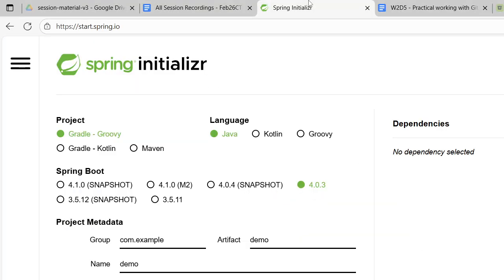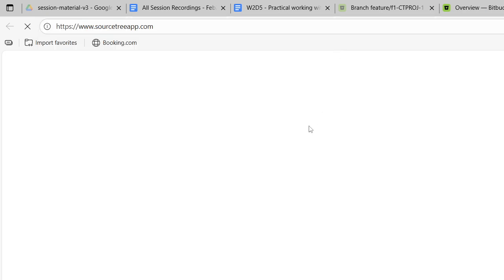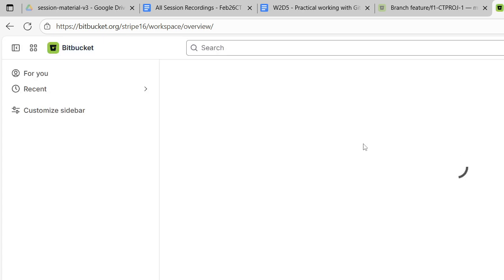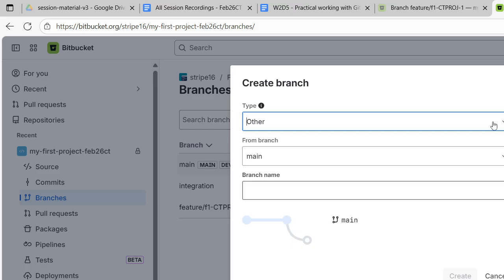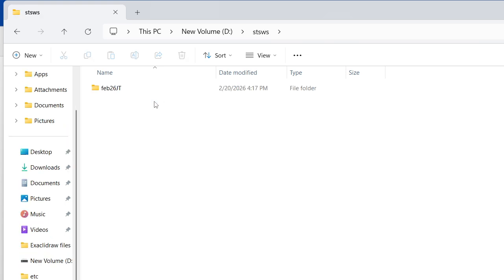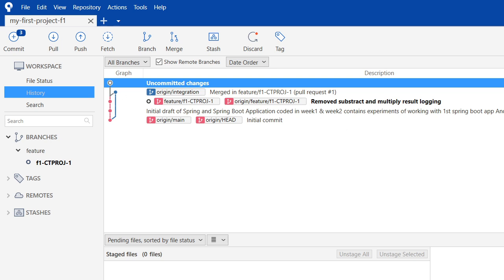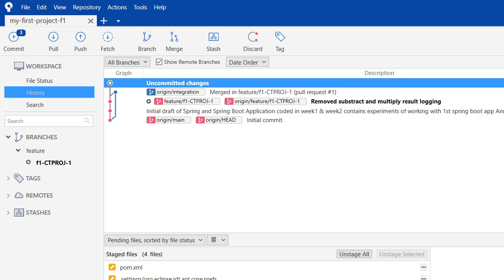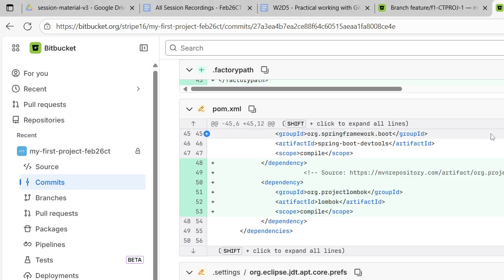not for beginner. who knows spring and spring boot, Git. They can see